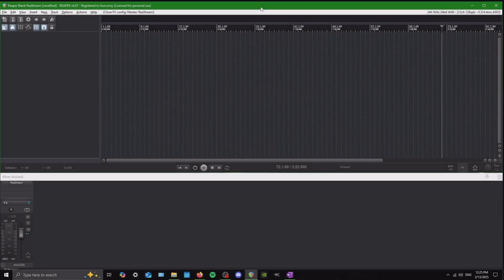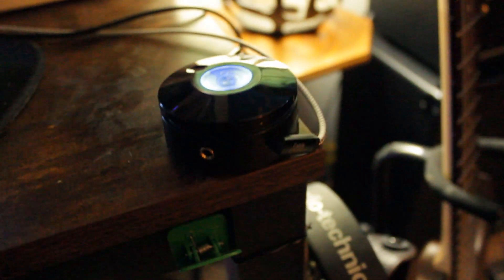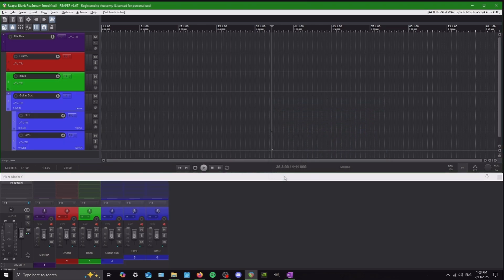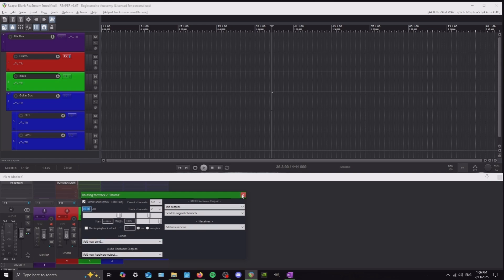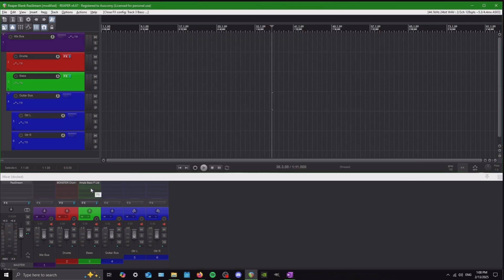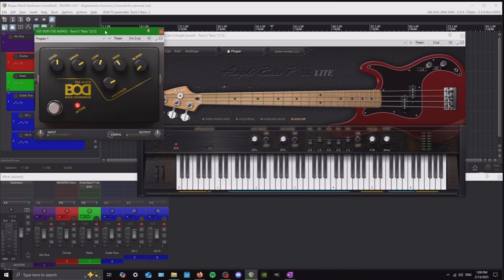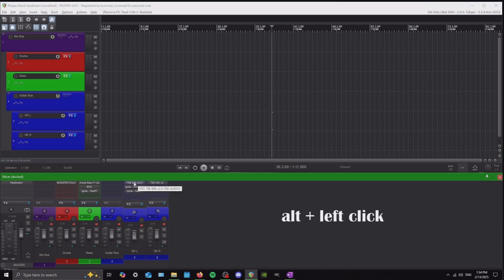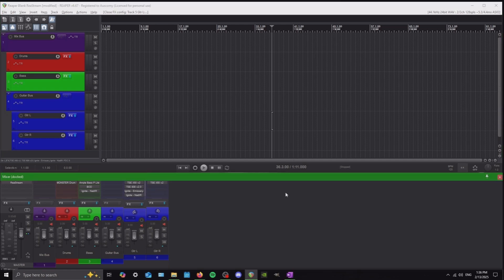How set up Reaper for writing metal for beginners ALL FREE PLUGINS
I have a few friends who are new to Reaper and the setup is where they struggle and lost motivation.
So I wanted to make a video to help them and figured I should make one that can help anyone new to this stuff and doesn't want to spend money on plugins to start out.

Timestamps:
Audio Interface - 0:44
Speaker Setup - 1:58
Transport (play/record buttons) - 2:51
Adding Tracks - 3:11
Track Grouping (bus grouping) - 3:28
Labeling Tracks - 4:17
Change Track Colors - 4:31
Inserting Plugins (drums) - 4:56
Inserting Plugins (bass) - 6:45
Loading up Impulse Responses - 10:32
Inserting Plugins (guitars) - 11:41

Drivers

Reaper Themes File Path
C:\Users\your username\AppData\Roaming\REAPER\ColorThemes

Default Plugin File Path's
C:\Program Files\VSTPlugins
C:\Program Files\Common Files\Steinberg\VST2

Plugin Links

GUITAR

DRUMS

BASS

IMPULSE RESPONSES